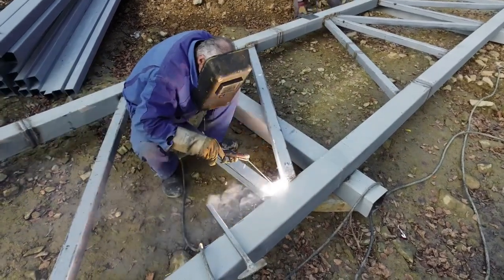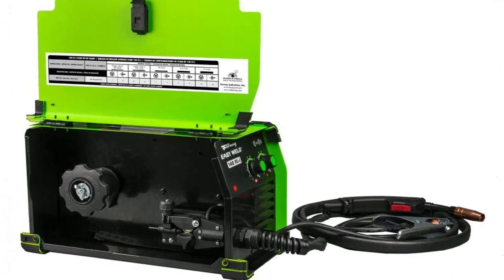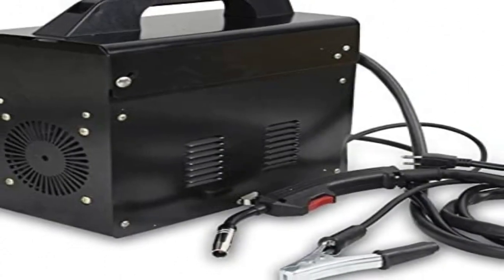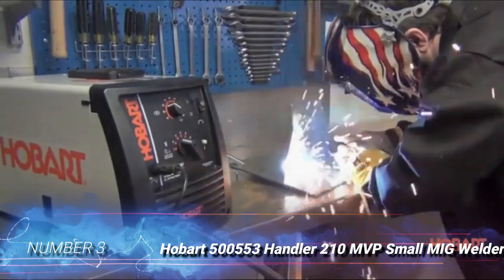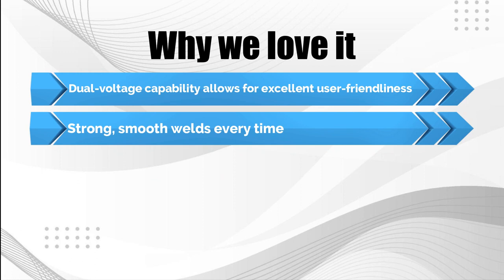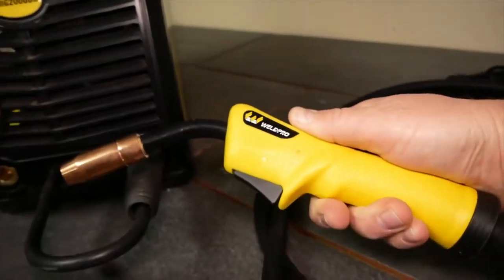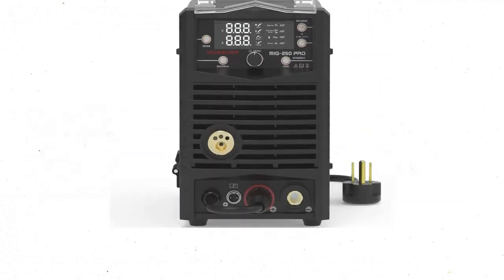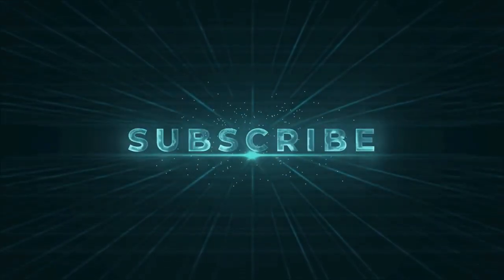Best MIG Welder Reviews 2025 - Top 5 Picks for Pro Welders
Forney Easy Weld 261, 140 FC-i Welder, 120V
Super Deal Pro Commercial MIG 130 AC Flux Core Wire
Hobart 500553 Handler 210 MVP Small MIG Welder
Weldpro 200 Amp Inverter Multi Process Welder
Yeswelder MIG-250 Pro Aluminum MIG Welder, 250Amp

The world of welding has come a long way over the past few decades. Among the most advanced tools available to welders today is the MIG welder, which stands for Metal Inert Gas. This type of welder is incredibly useful for a range of uses, from auto repair and construction to metalworking and artistic projects. If you’re looking for a new MIG welder, read on to explore our top picks for professional welders in 2025.

0:00 - Intro
0:38 - Forney Easy Weld 261, 140 FC-i Welder, 120V
1:49 - Super Deal Pro Commercial MIG 130 AC Flux Core Wire
3:02 - Hobart 500553 Handler 210 MVP Small MIG Welder
4:20 - Weldpro 200 Amp Inverter Multi Process Welder
5:43 - Yeswelder MIG-250 Pro Aluminum MIG Welder, 250Amp
6:55 - Outro